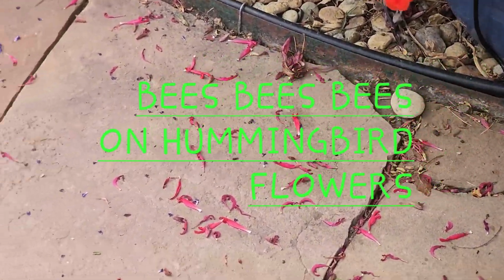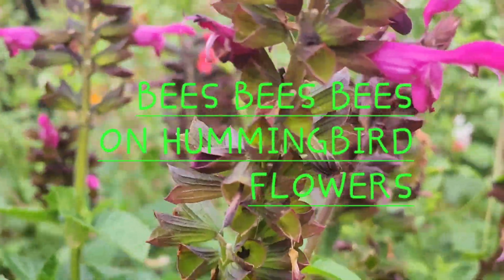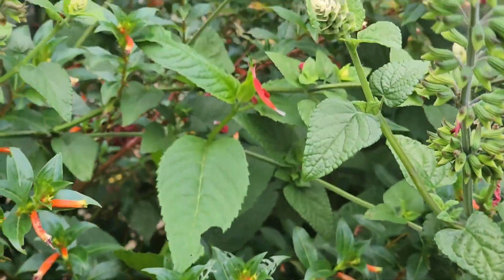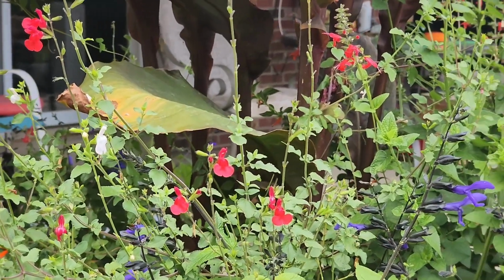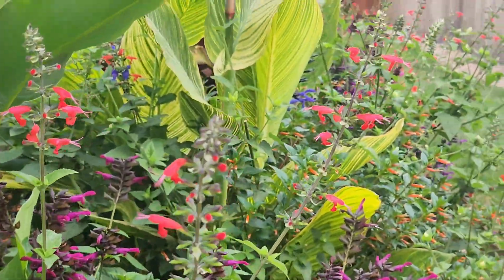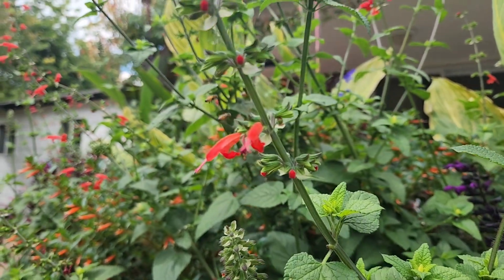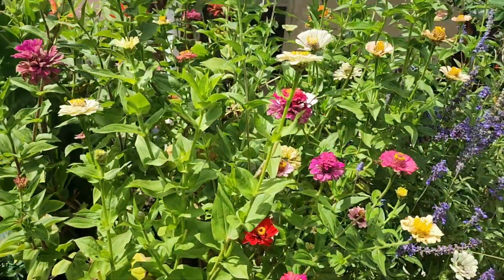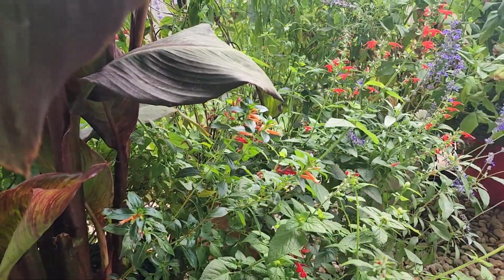Bees Effect on Hummingbird flowers